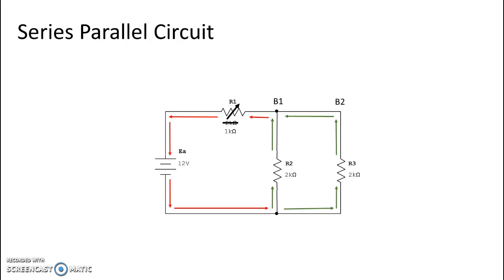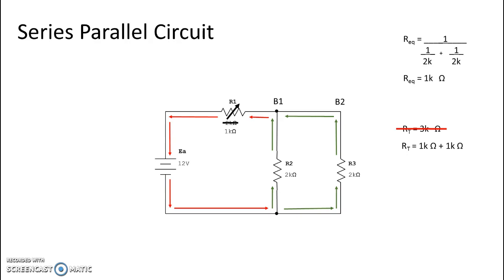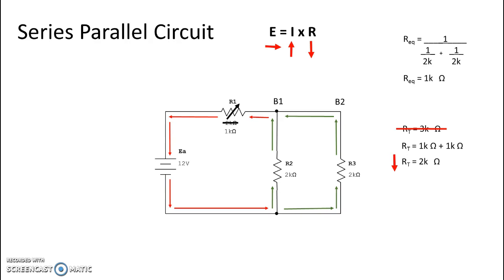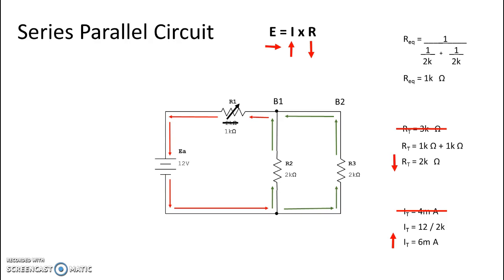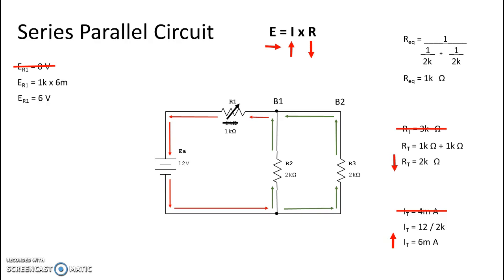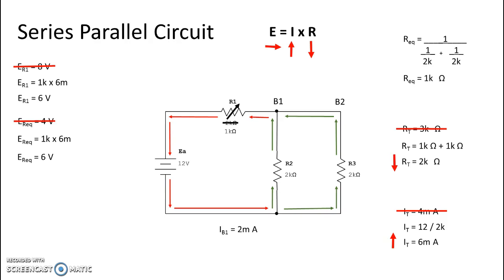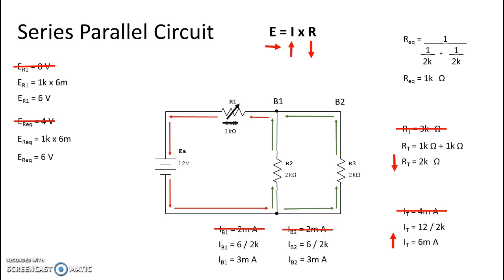Series Parallel Circuit Faults - Series Changed Value